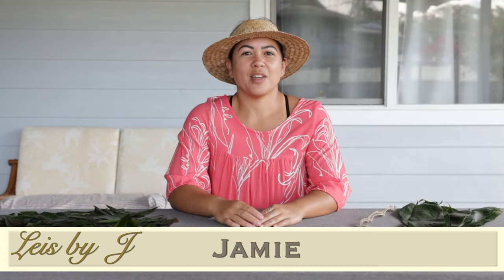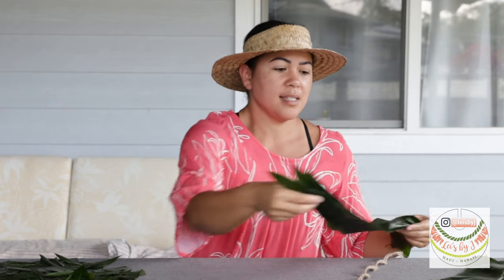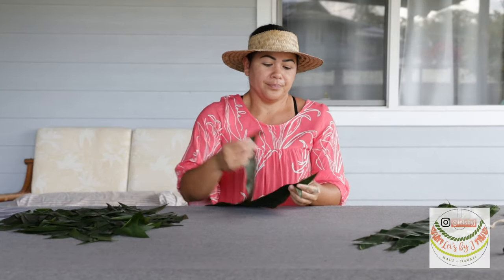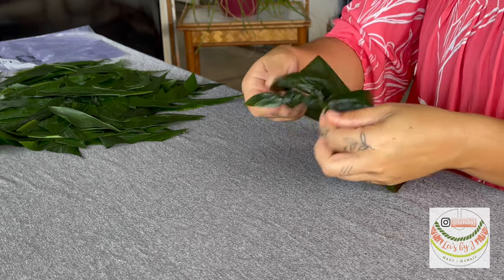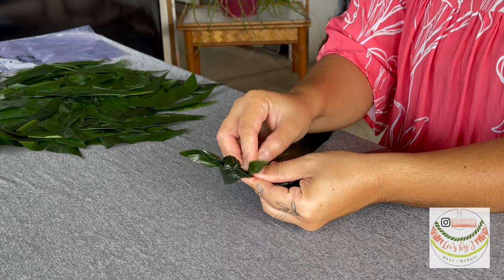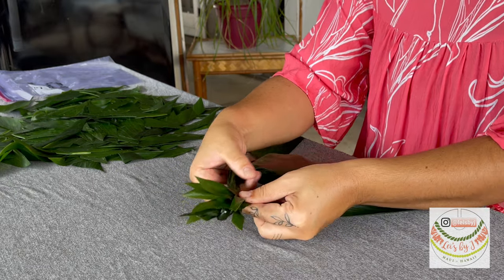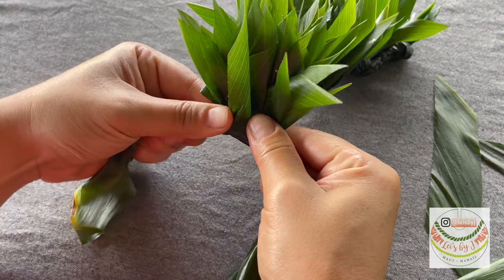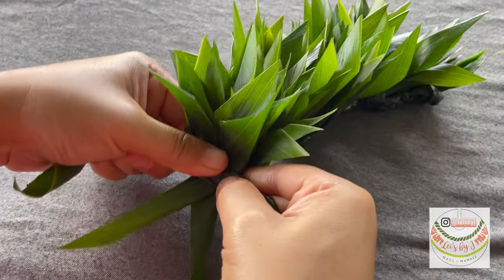DIY: Haku Lei Making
Haku Lei making instructional video by Jamie for Leis by J. Fundraiser for Kamehameha Schools Maui Ho'olaule'a supporting Papa E Ha, Class of 2030. The Haku lei or lei po'o is worn in Hawai'i on special occasions to celebrate birthdays, anniversaries, or graduations.

Video: Stina Ki'ili